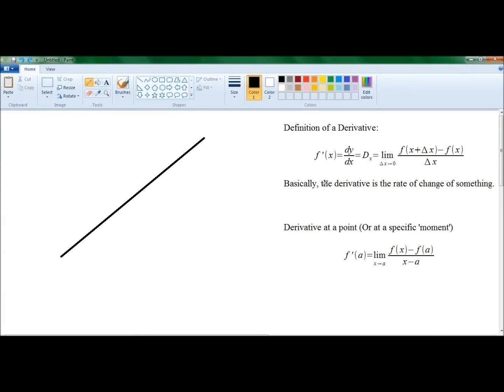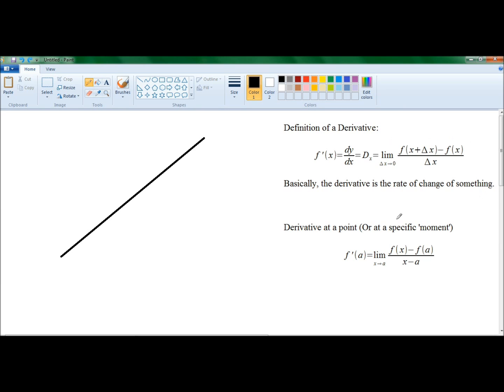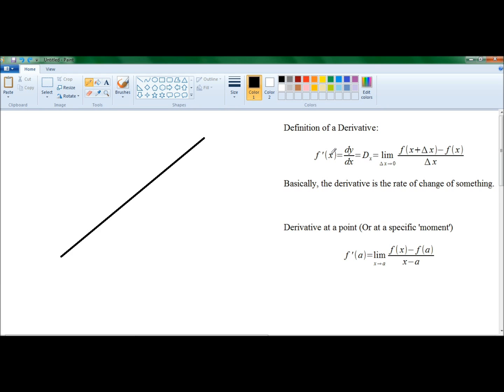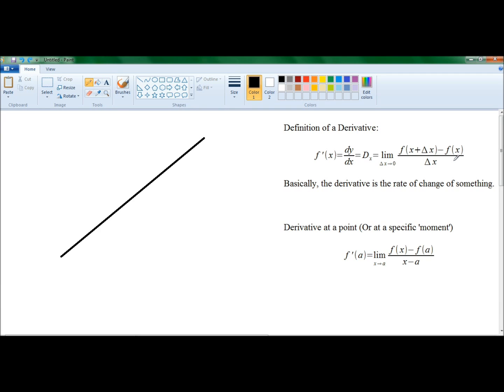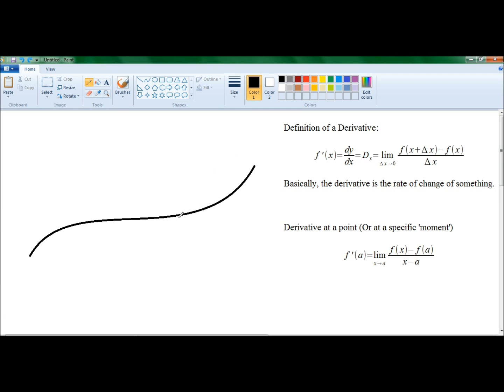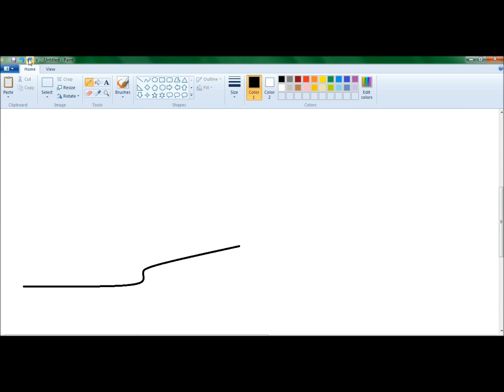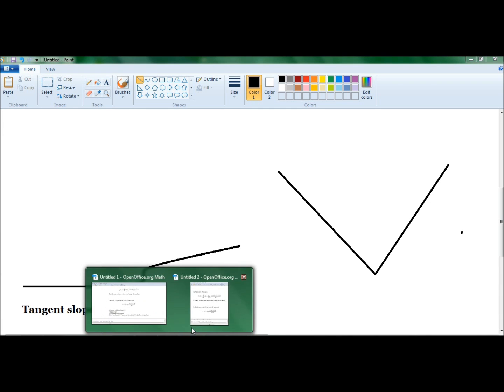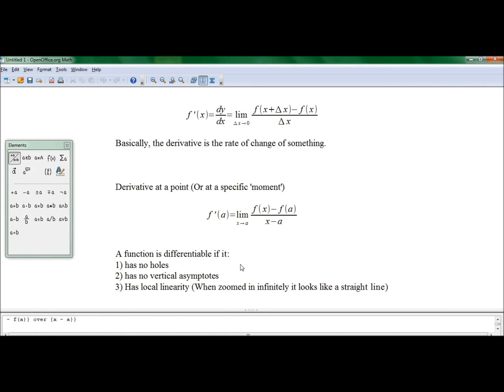AP BC Calculus: Definition of the Derivative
The fourth lesson of AP BC Calculus:
(Part of a larger AP BC Calculus series, check our channel for the ongoing playlist!)

Defines the Derivative, gives several equations, and looks at a few of the properties that determines whether or not a function is differentiable (you're able to take its derivative)